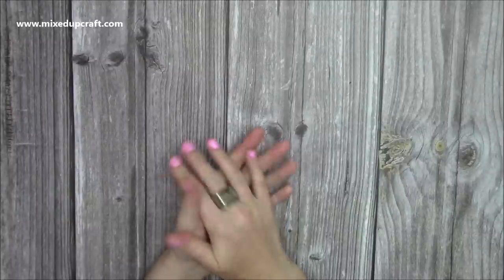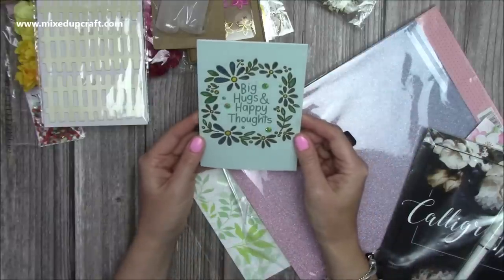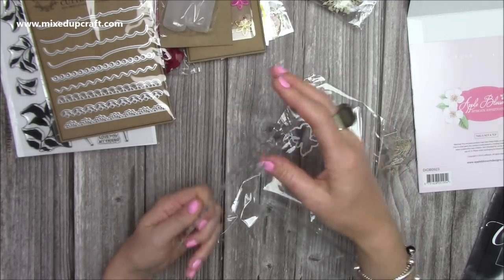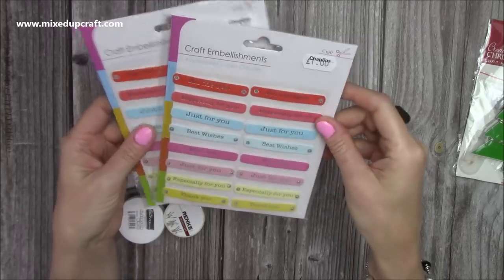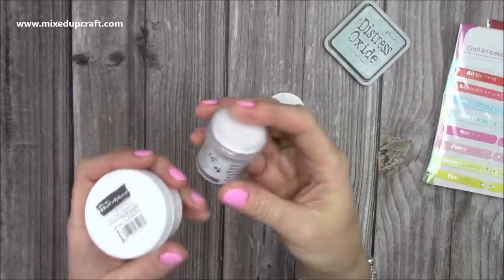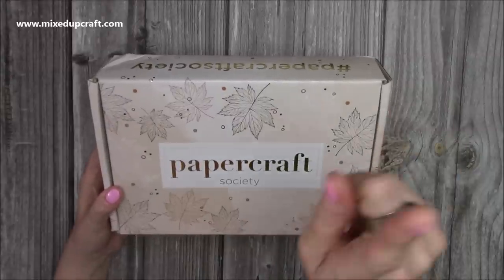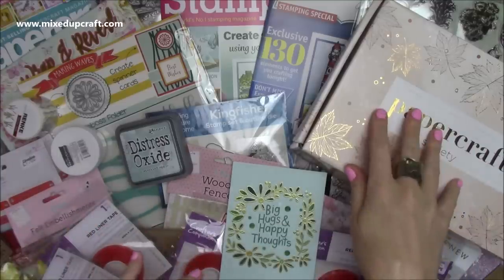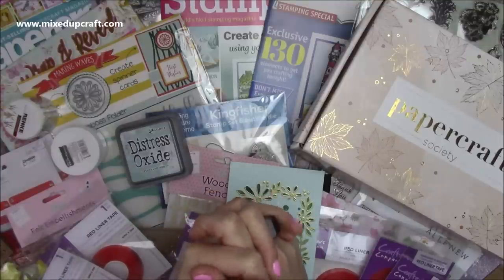What Did I Get? UK Craft Magazines & Happy Mail!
UK Craft Magazine
Collall Glue
My Purple Scoreboard by Hunkydory.

Sam